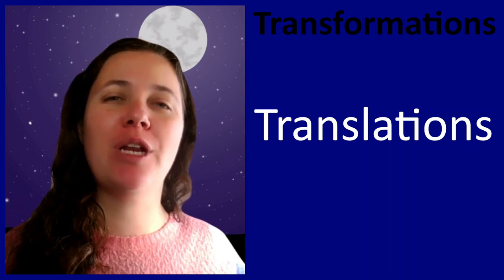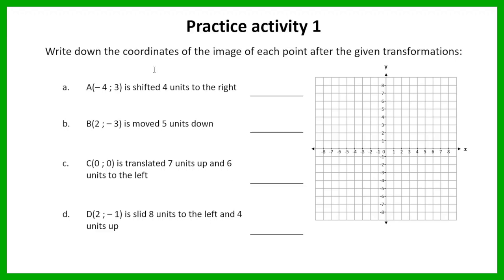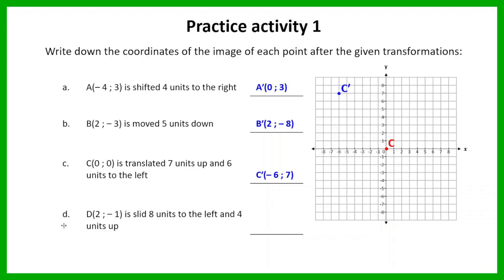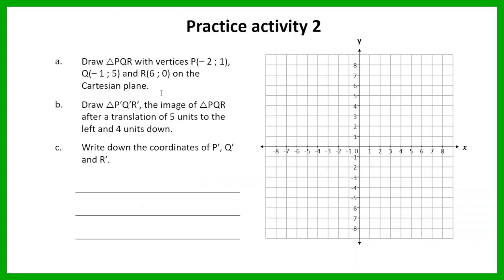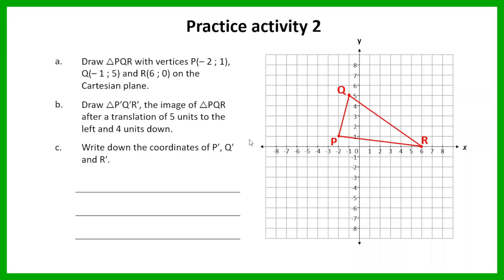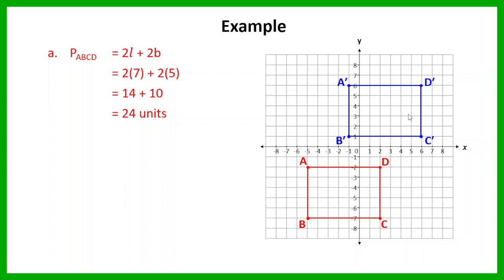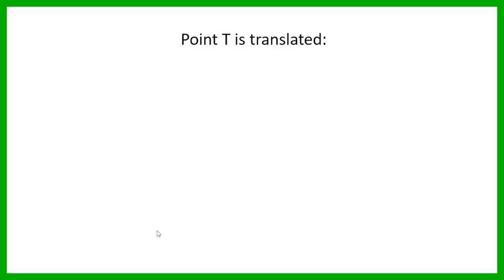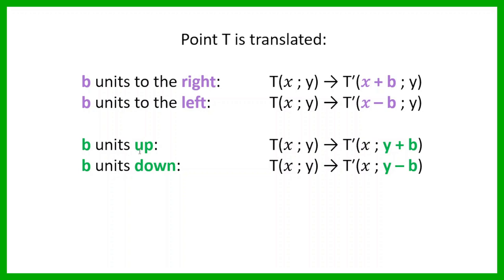Grade 8 Maths Term 4 Lesson 8 Translation transformations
In this video, we'll dive into Translation Transformations, a fundamental part of the Grade 8 Mathematics curriculum (CAPS) under the Transformation Geometry topic. Here's a breakdown of what you can expect to learn:

✅ Transforming points and shapes

✅ Translating points on the Cartesian plane

✅ Translating shapes on the Cartesian plane

✅ Area and perimeter of shapes that have been translated

✅ Rules for translations

Join me in this educational journey as we unlock the mysteries of Translation Transformations. Happy learning! 📖🎓📊

Timestamps:
00:00 Transforming points and shapes
00:53 Example - Translating points on the Cartesian plane
02:00 Practice activity 1 - Translating points on the Cartesian plane
06:26 Example - Translating shapes on the Cartesian plane
09:10 Practice activity 2 - Translating shapes on the Cartesian plane
13:07 Area and perimeter of shapes that have been translated
18:08 Rules for translations